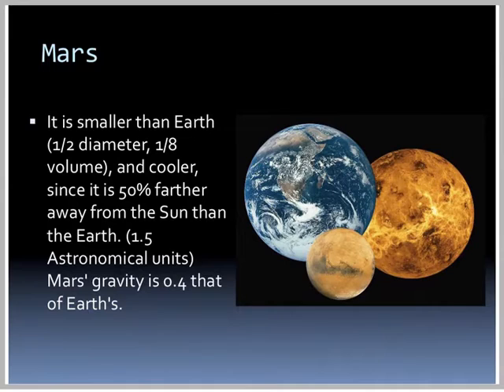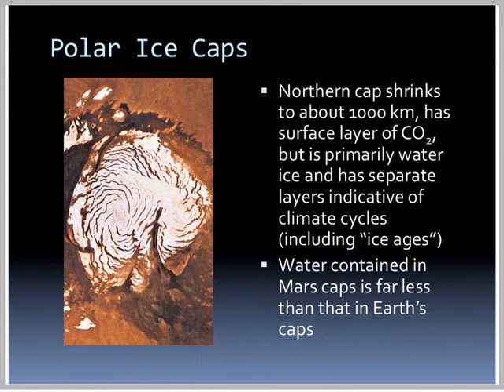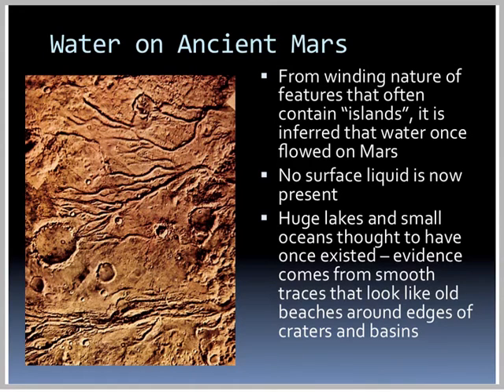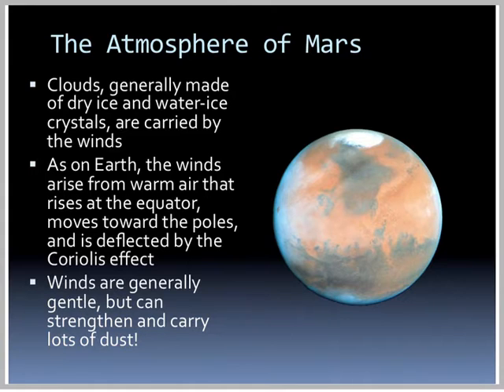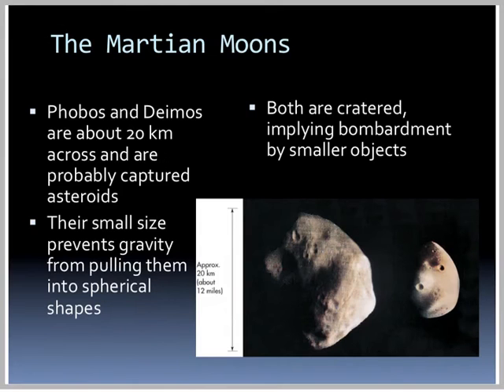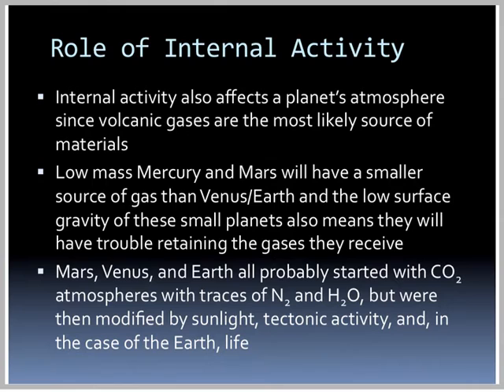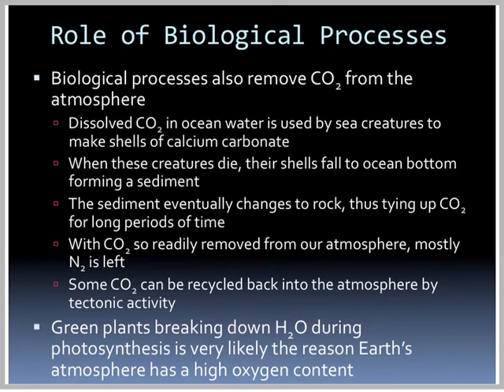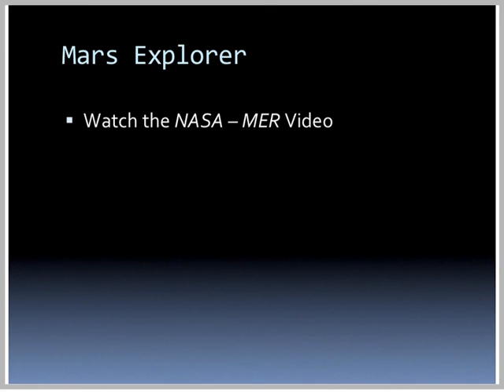PHYS1060 LectureSet 07-3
NNU Online - PHYS1060 Lecture Set 7-3